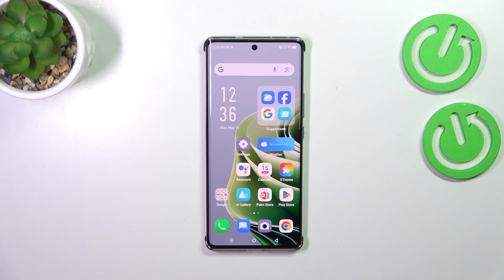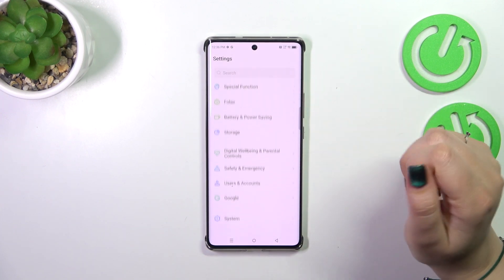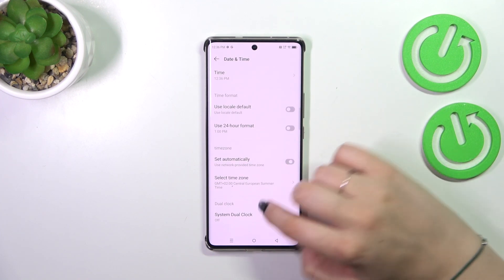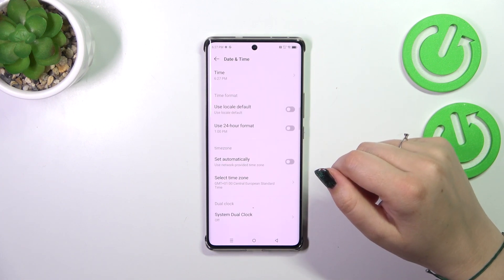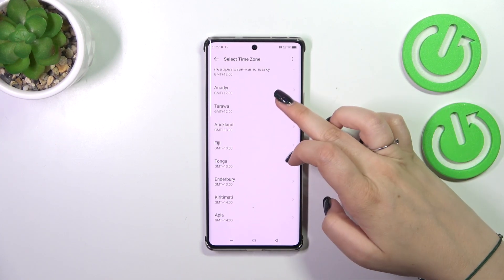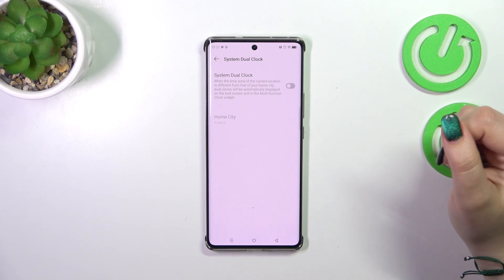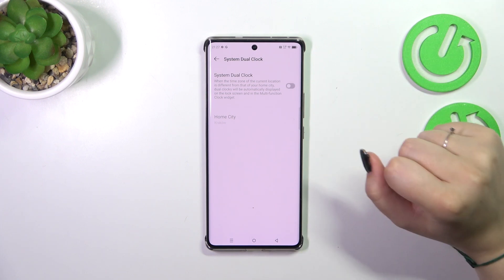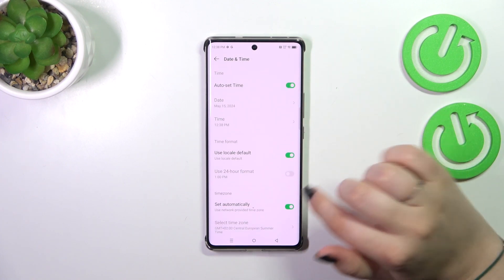INFINIX Note 40 Pro Date & Time Setup: Stay Accurately Synced!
Ensure your INFINIX Note 40 Pro always displays the correct date and time with this easy guide. Whether you're traveling, need to adjust for daylight saving changes, or simply want to ensure your device is synced accurately, learn how to set and manage these essential settings.

How to set the date and time manually on your INFINIX Note 40 Pro?How to enable automatic date and time updates on the INFINIX Note 40 Pro?What to do if the date and time keep resetting on your INFINIX Note 40 Pro?INFINIXNote40Pro